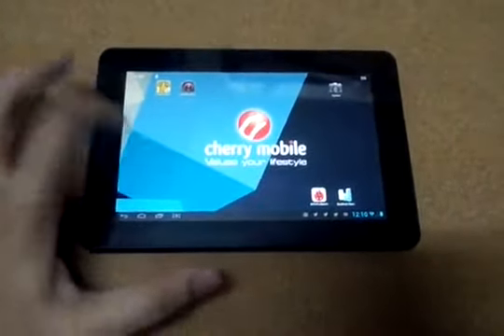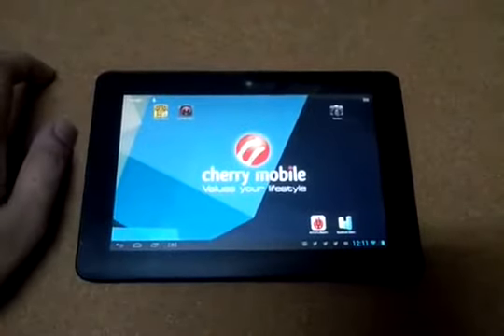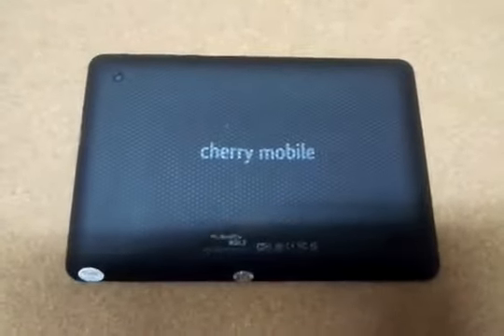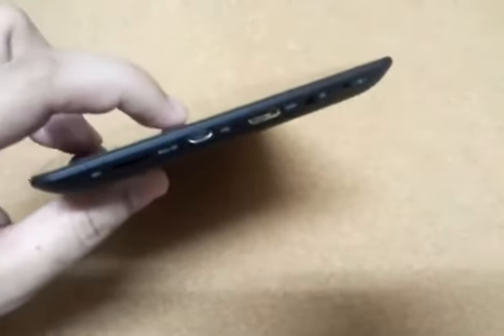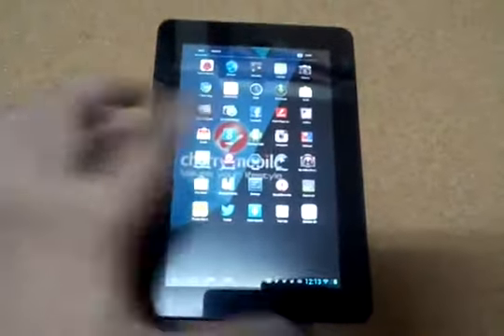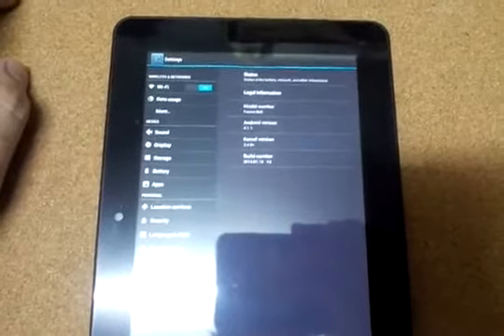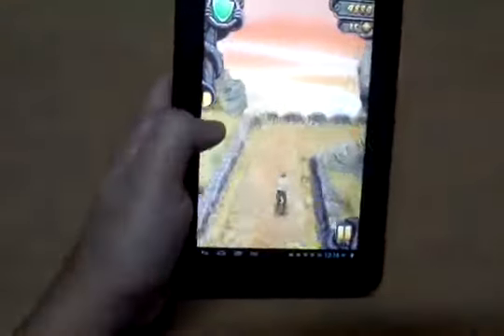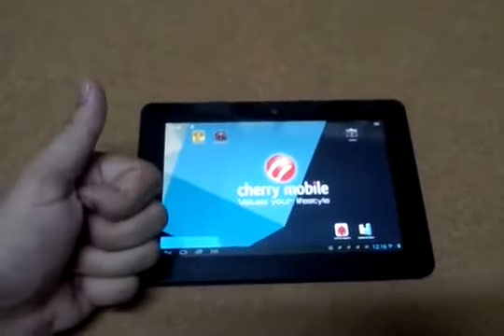Cherry Mobile Fusion Bolt Quick Hands On, Temple Run 2 Gameplay Demo, Touch Response Check!217